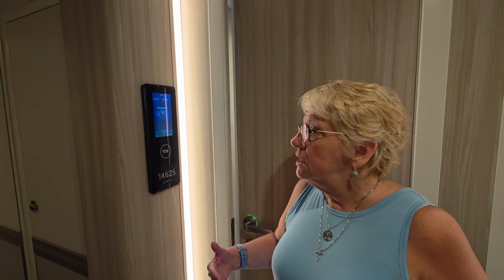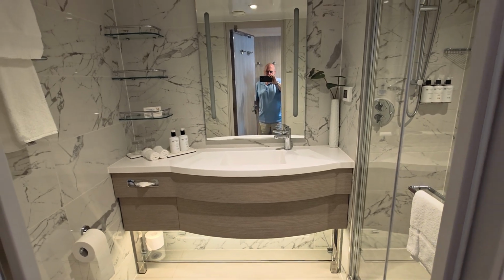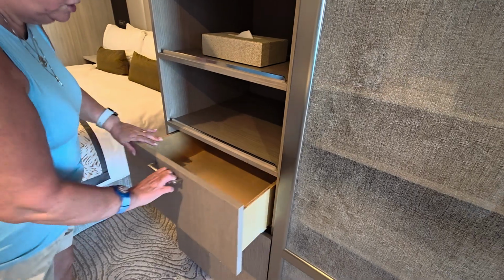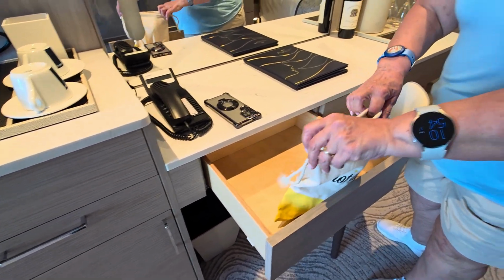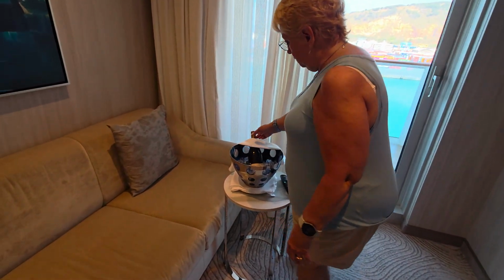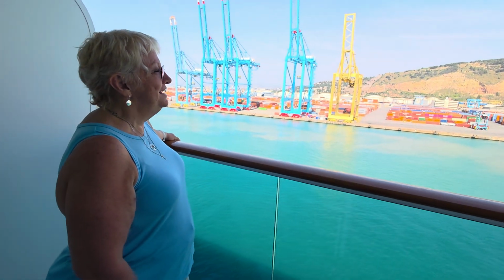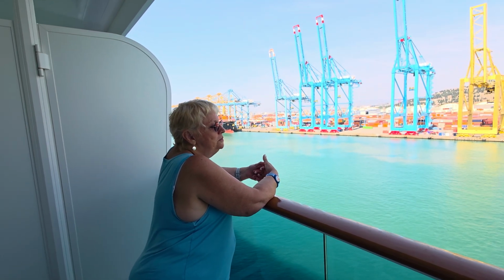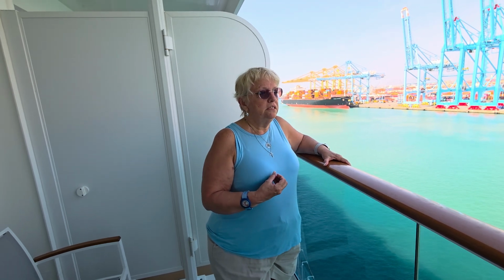Sun Princess Signature Suite 14625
Sailing from Barcelona this time on @princesscruises Sun Princess. if you have questions, please leave them in the comments.